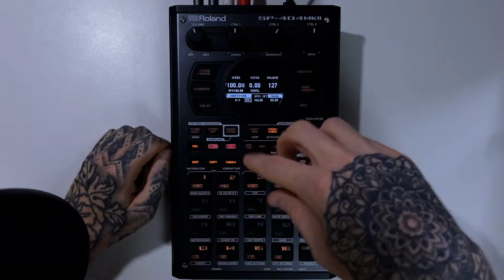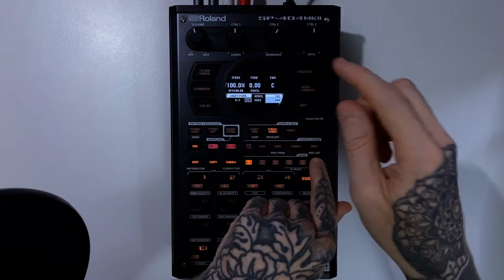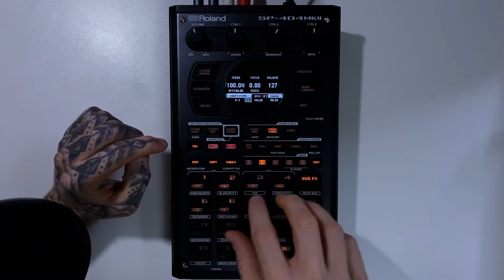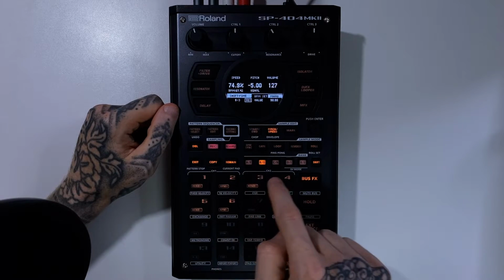SP-404 MKII - Tutorial Series EP-17 - The Pitch/Speed Menu By Nervouscook$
Welcome to episode 17 of this series exploring the Roland SP-404 MKII. In todays episode we look at the pitch/speed menu and the options available to us. Enjoy